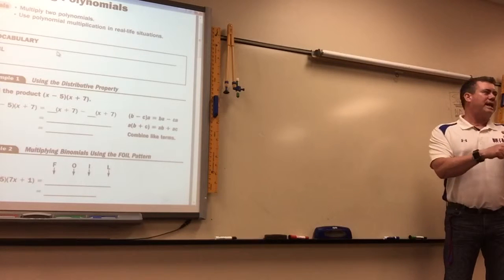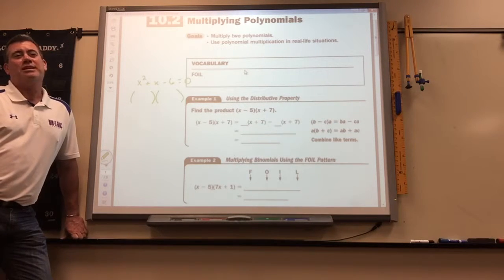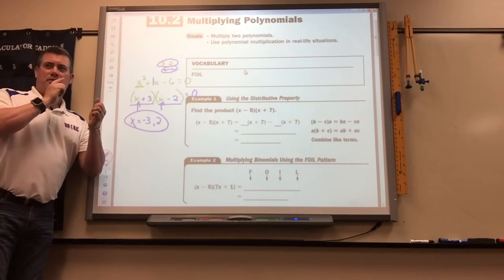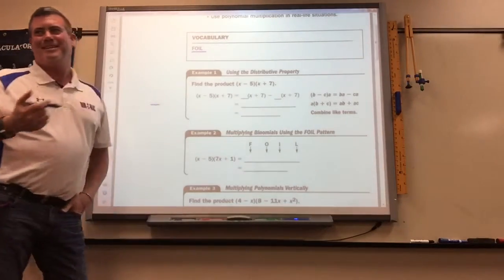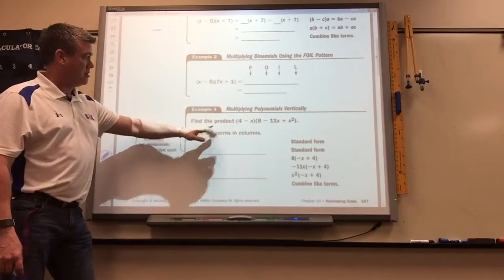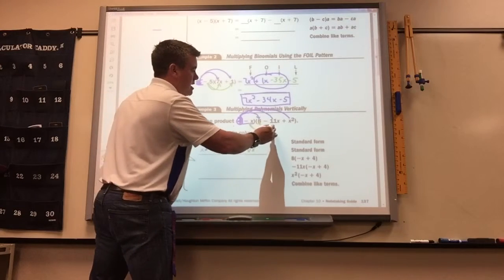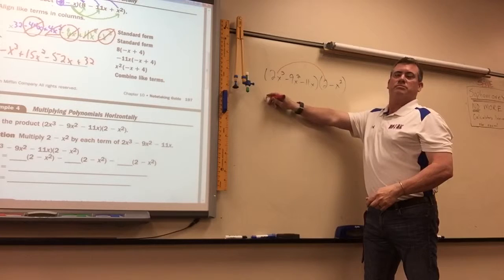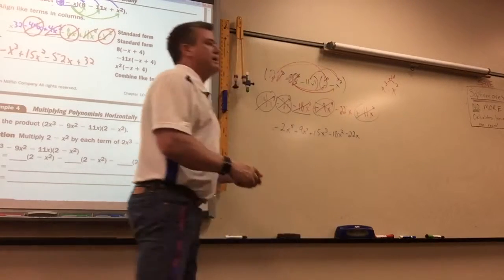Chp. 10.2 Lecture